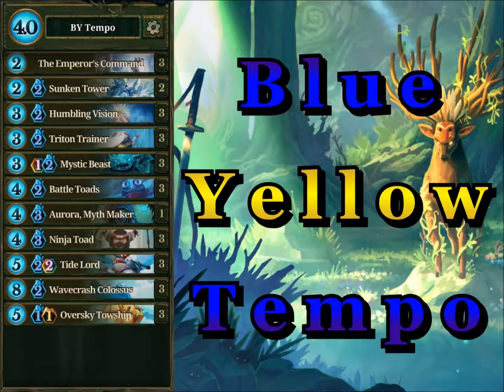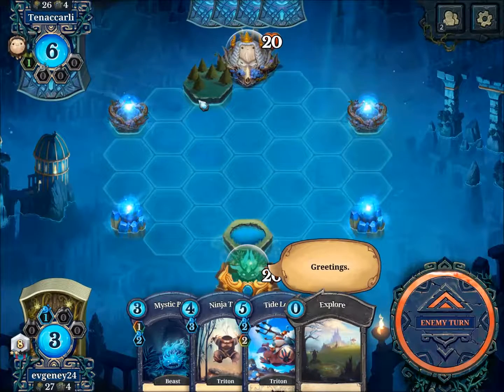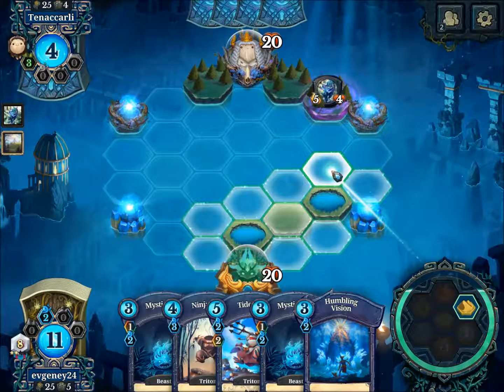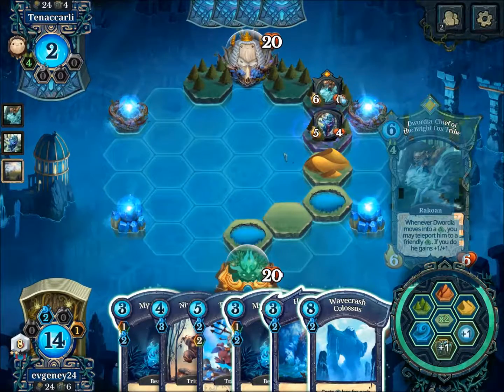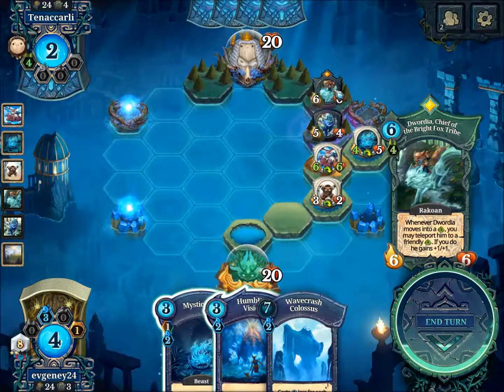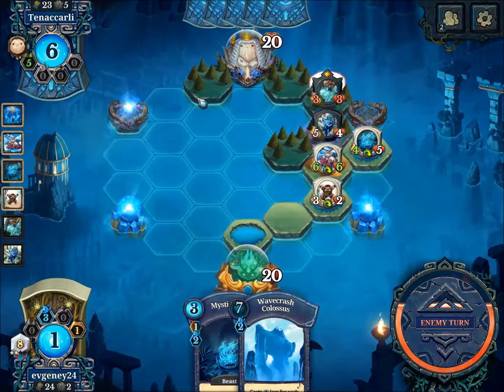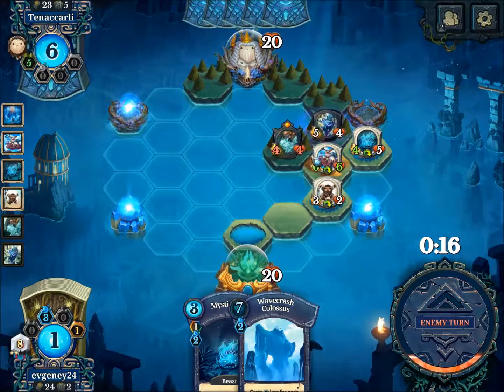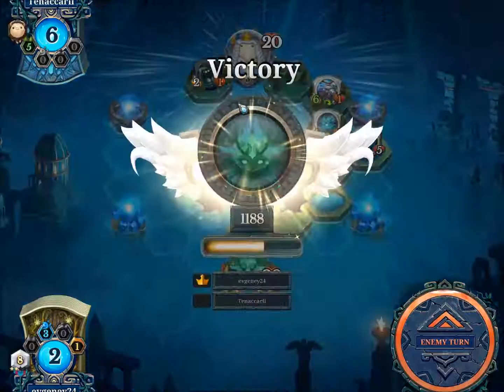Faeria Blue Yellow Tempo Ep2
Having a game of faeria against Tenaccarli, who is playing green deck.